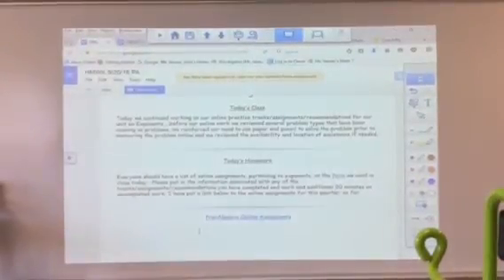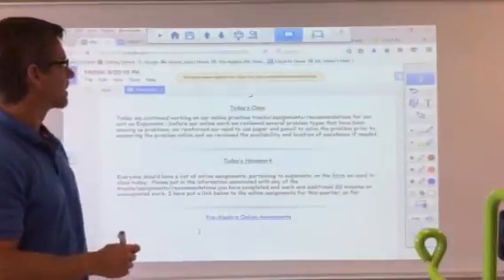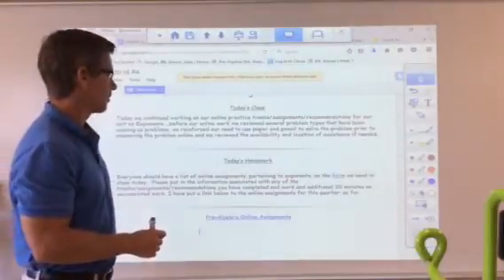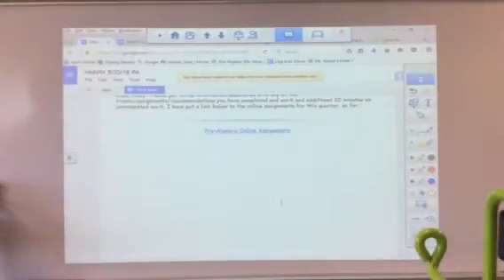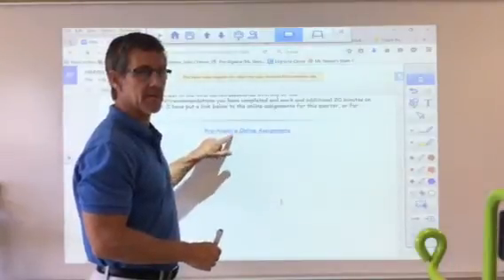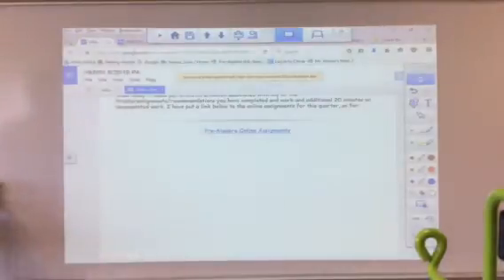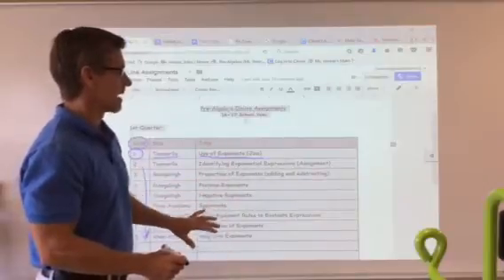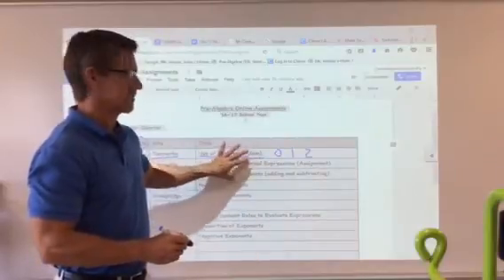Explanation of Online Assignment Grading